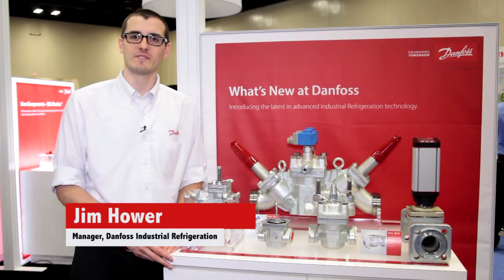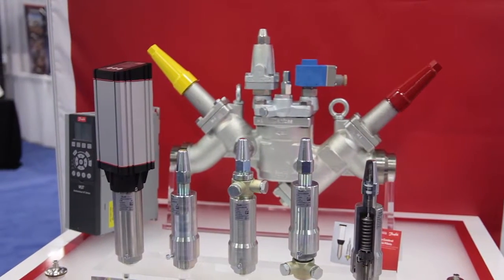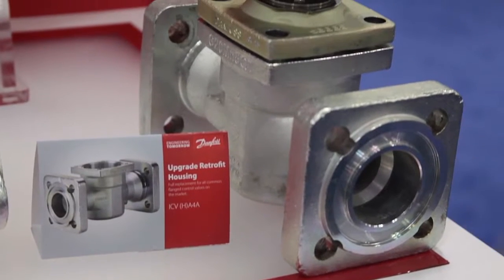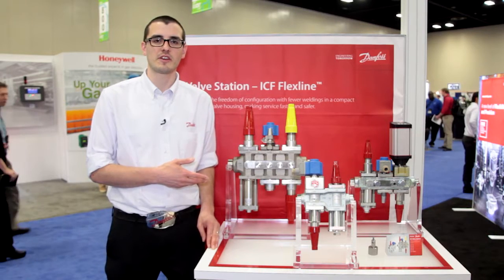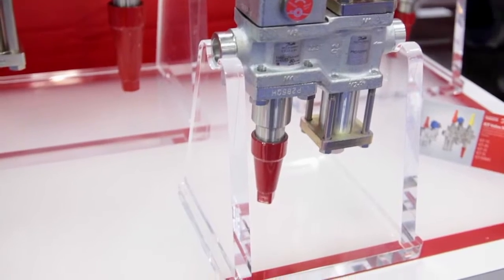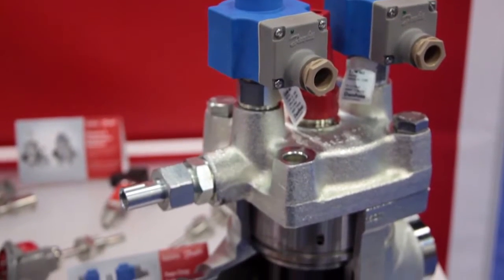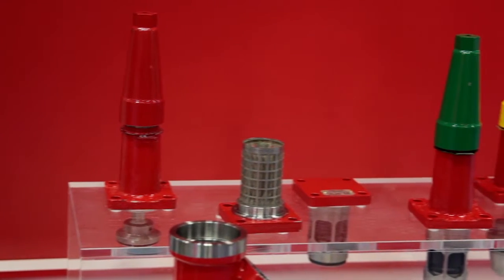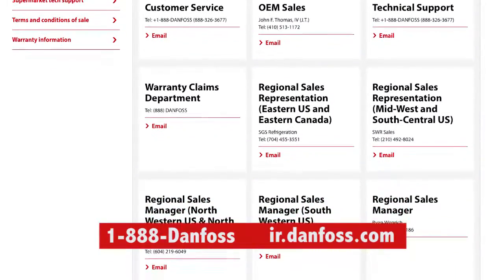Inside look at Danfoss industrial refrigeration solutions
With more than 80 years of experience in the global refrigeration business, Danfoss develops and supplies the right products for advanced, environmentally friendly cooling installations.

The core of Danfoss' Industrial Refrigeration portfolio revolves around the Flexline™ Platform for flexible system solutions. Based on a modular design concept, each Flexline™ product features a variety of benefits, including easy selection, installation, lower life-cycle cost, and maintenance. As there is no functionality in the housing, simply change the function of a valve by swapping the insert.

The Flexline™ product family consists of three categories: ICF valve stations, ICV control valves, and SVL line components.  The road to sustainability begins with these Flexline™ products, as their low costs and emissions derived from leaks are reduced thanks to its innovative design and carefully engineered valve ports. With the Danfoss Flexline™ platform, your needs are guaranteed to be accommodated by a reliable, safe and green solution – now and in the future.